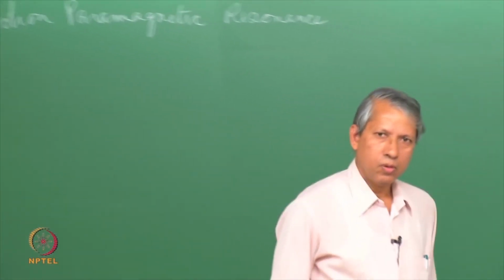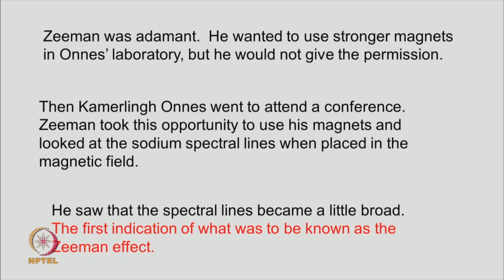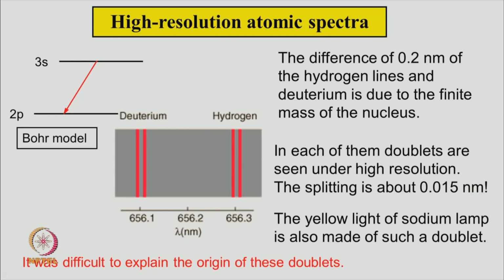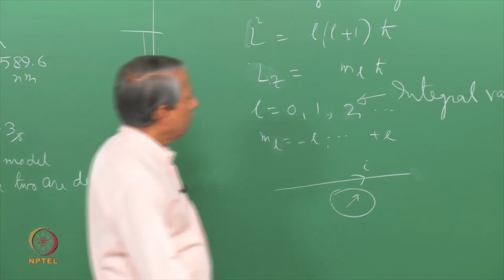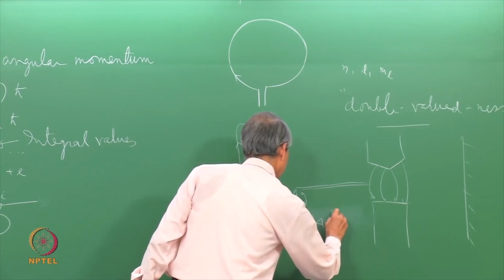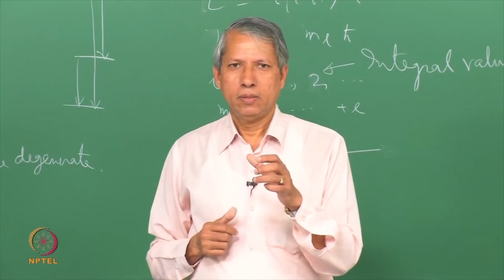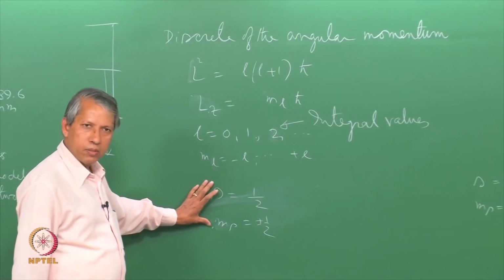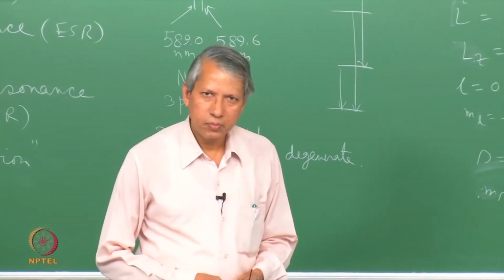Remembering the Masters: From Zeeman to Zavoisky.